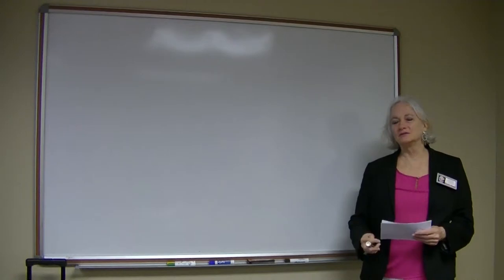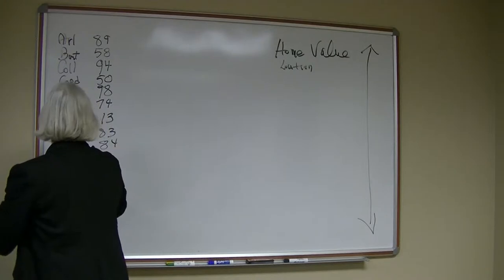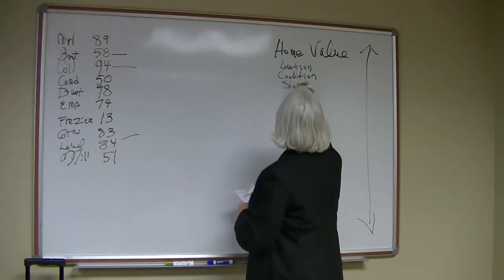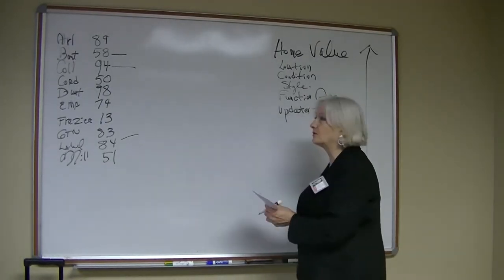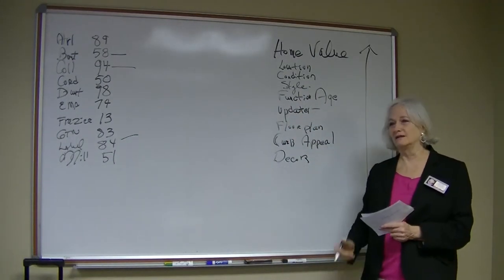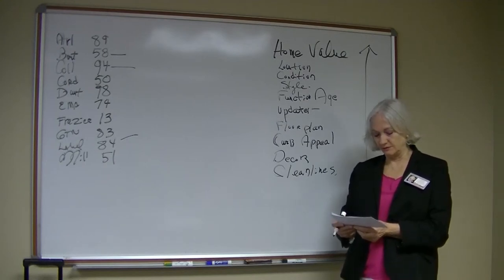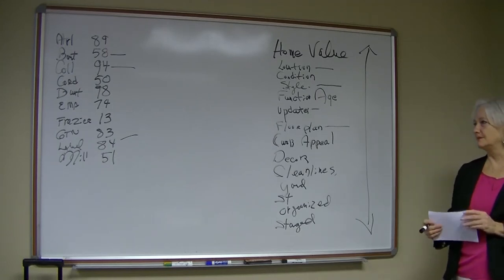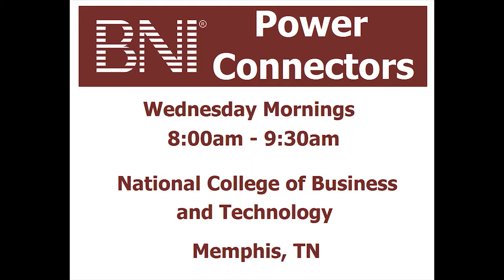Sandy Smith - Crye-Leike - BNI Power Connectors - 10 Minute Presentation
Register to visit our chapter!

Join the BNI Power Connectors every Wednesday from 8:00am-9:30am at the National College of Business and Techology on Thousand Oaks in Memphis, TN.